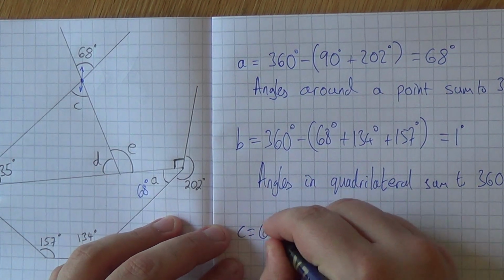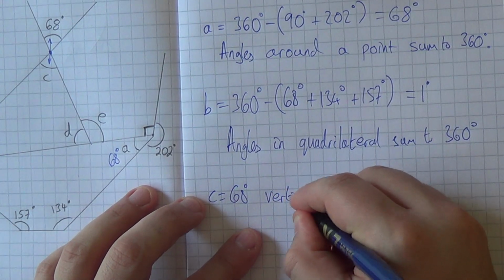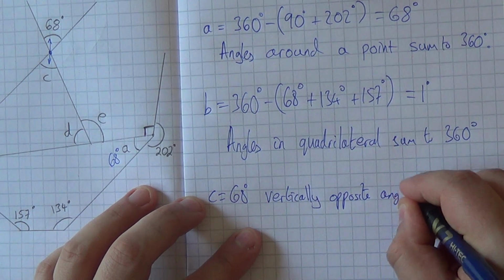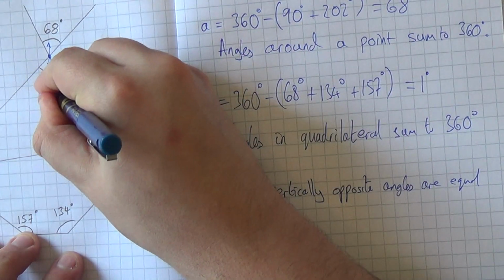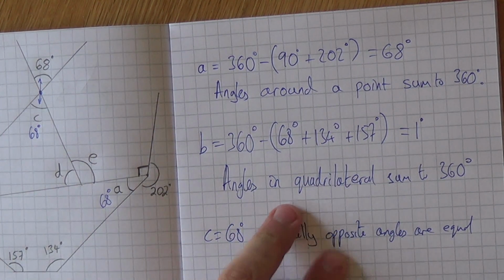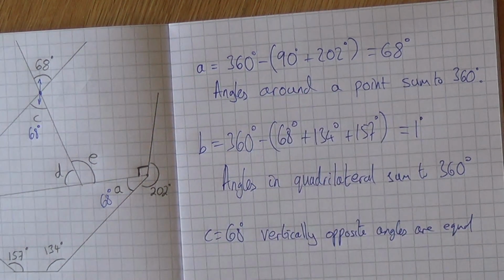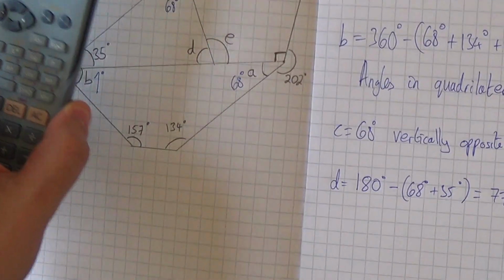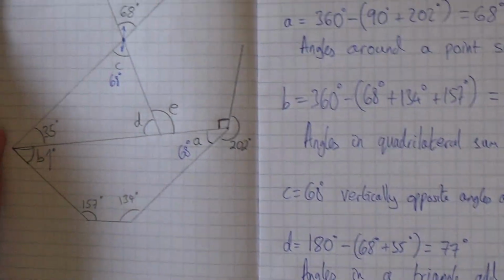Angles Recap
Covering Basic Angle Rules